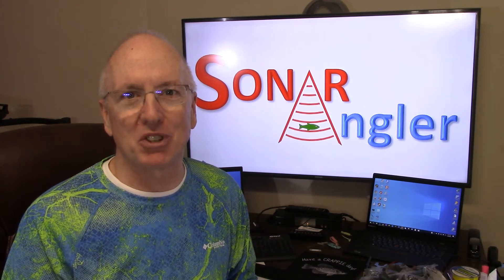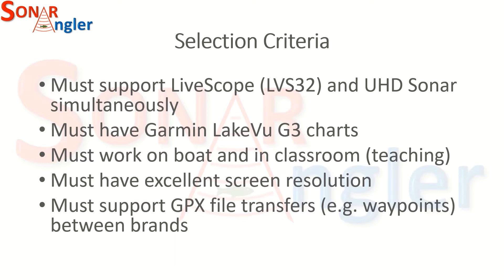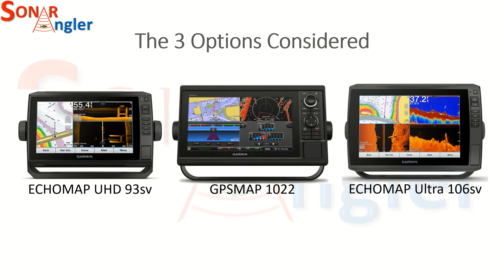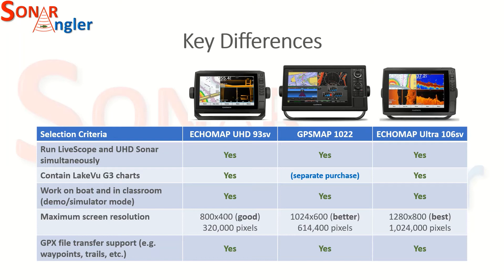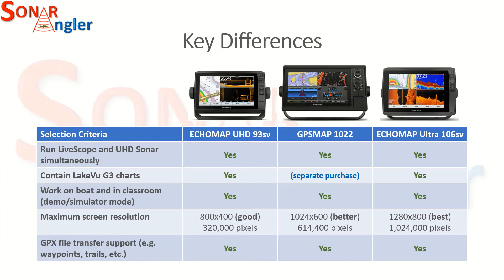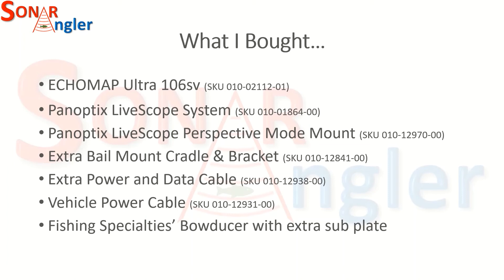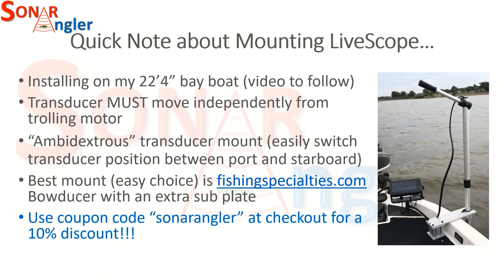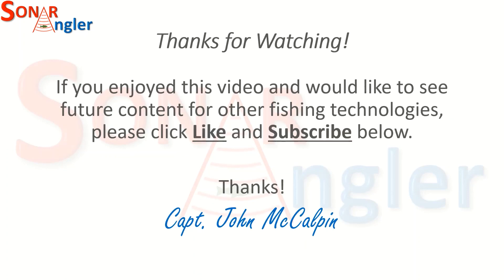LiveScope and Echomap Ultra 106sv Part 1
This is the first part of a series about my selection and installation of Garmin's LiveScope System LVS32, and Echomap Ultra 106sv display.